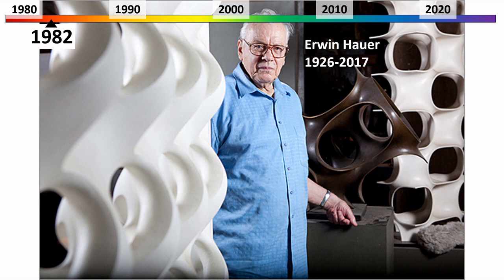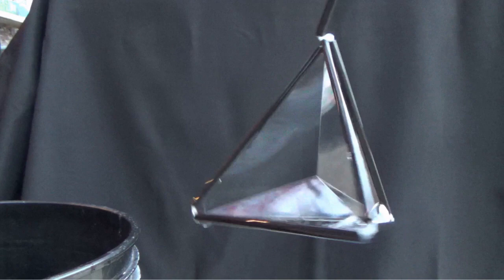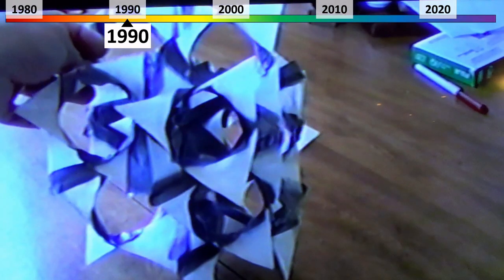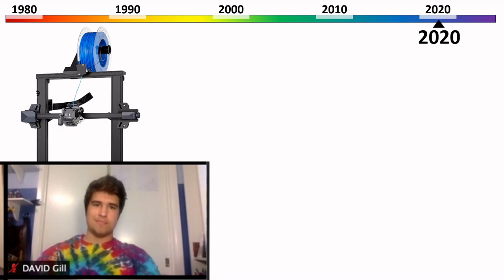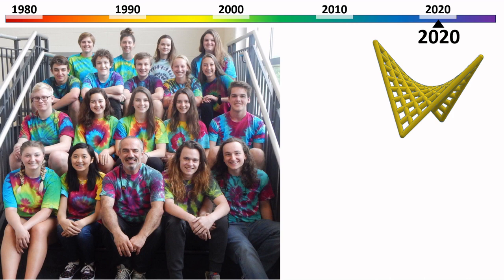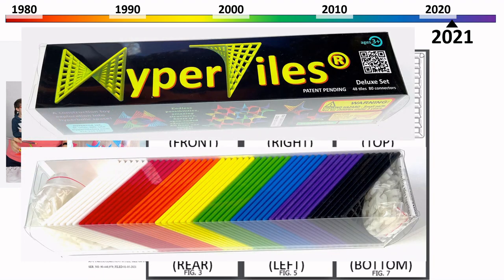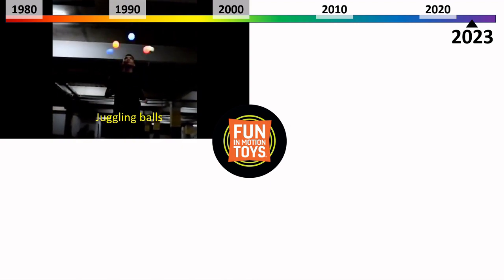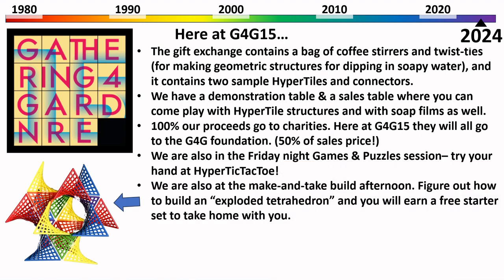The Invention of HyperTiles - G4G15 - full length presentation